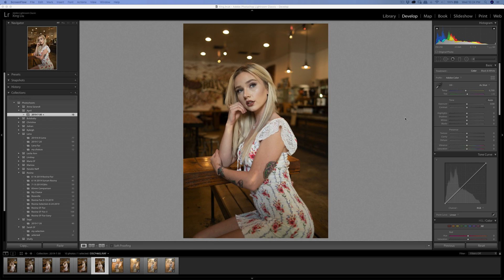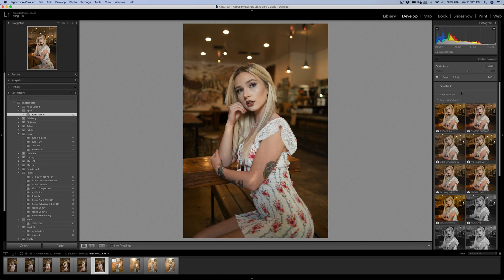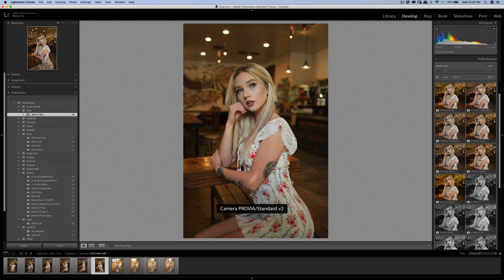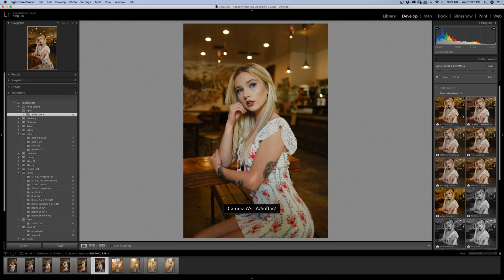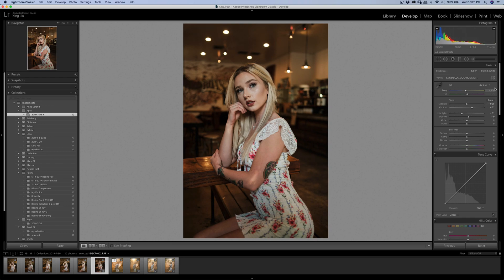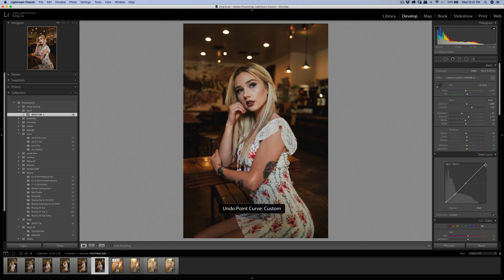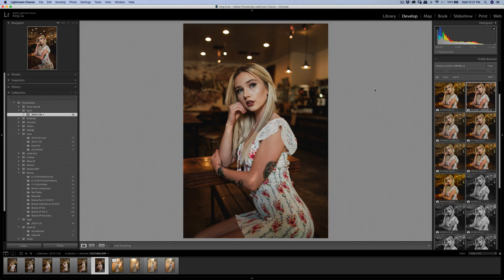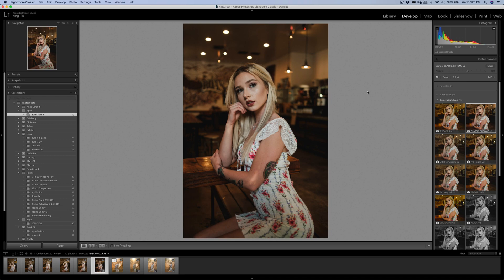Fujifilm X-T3: How to Enable Classic Chrome in Lightroom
Fujifilm X-T3
23mm F1.4 WR

Just discovered this profile this morning in the Lightroom software.